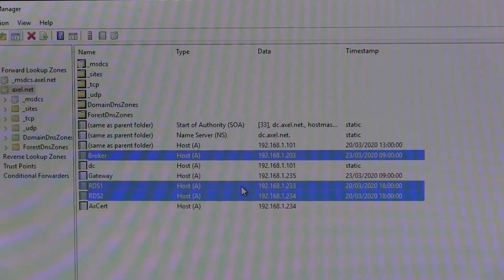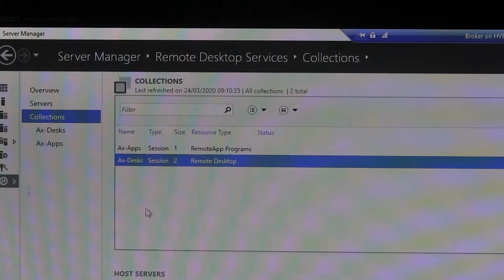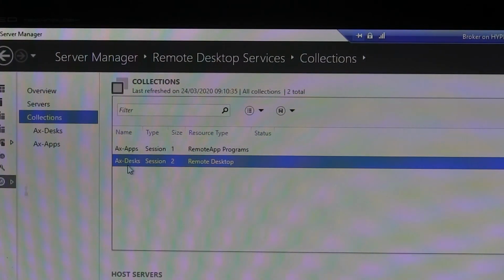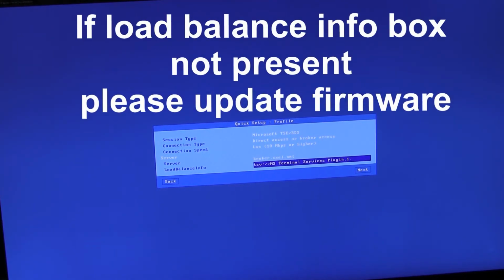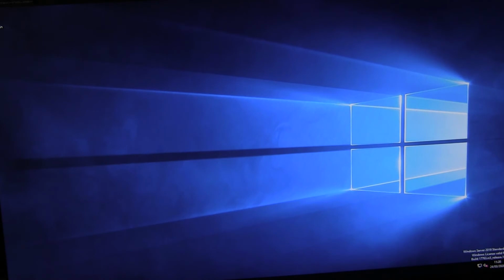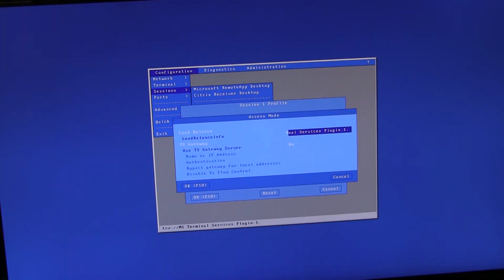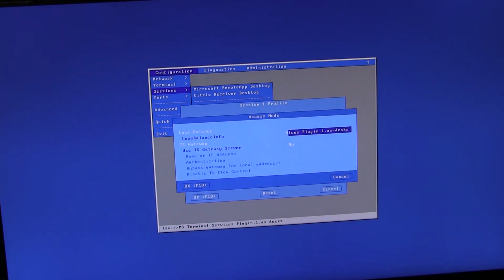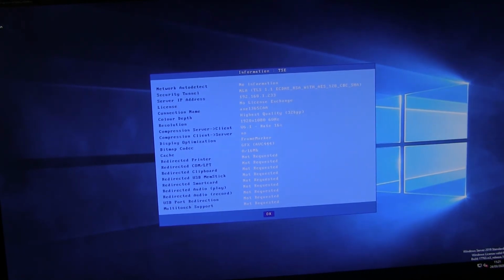Axel Thin Client load balance Info. Why do thin clients connect to the RDS Broker!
How to use the "load balance Info" parameter on thin clients